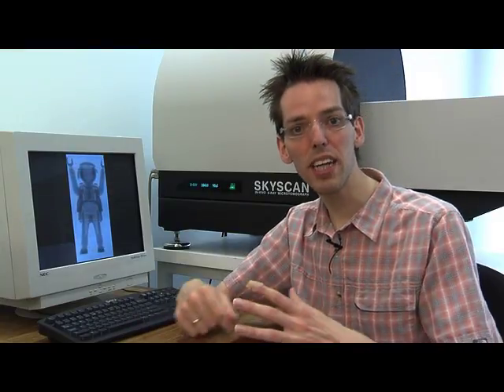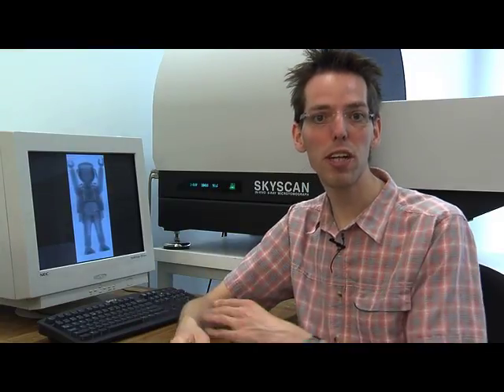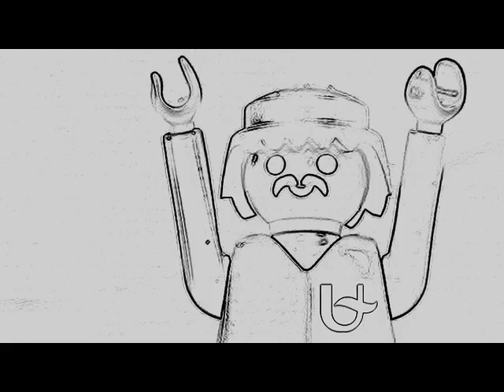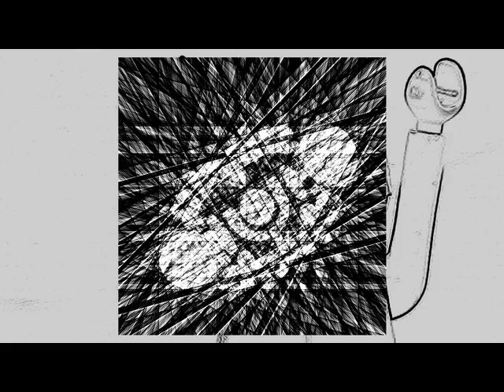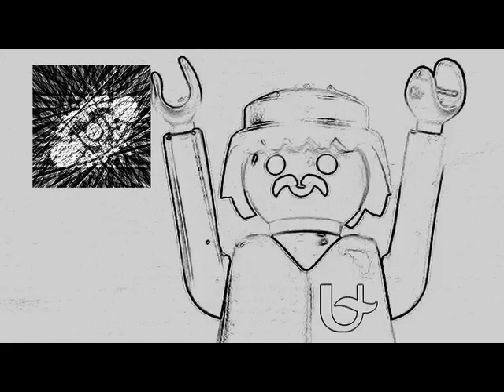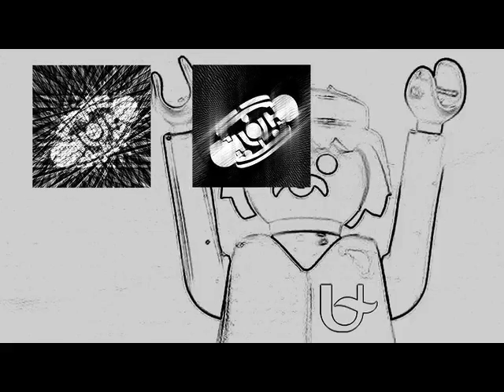FASTRA - Official Movie - English - PART 3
FASTRA movie, third part: Dr K. Joost Batenburg shows that by taking a priori information (like material density) into account, we can reconstruct Bob very accurately, even in cases that would have resulted in very bad reconstructions with traditional methods (few projections, samll angular range, noisy data, ...).